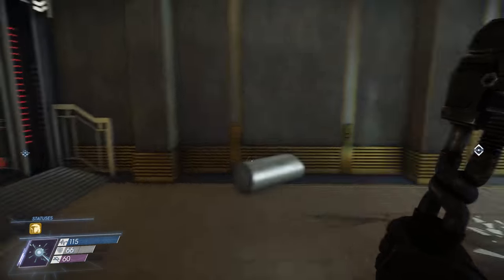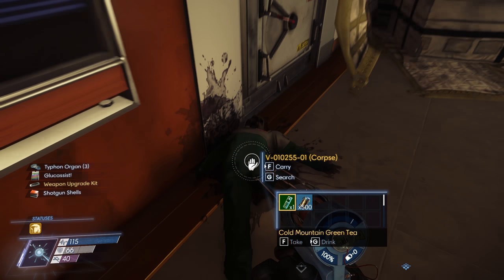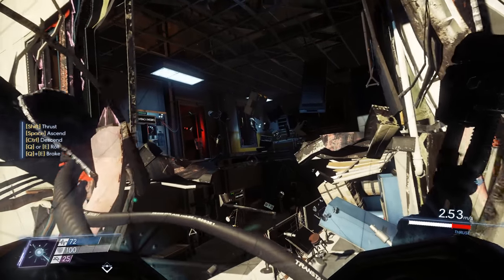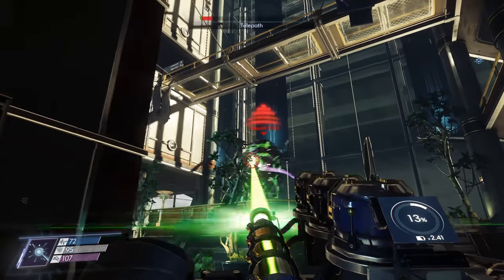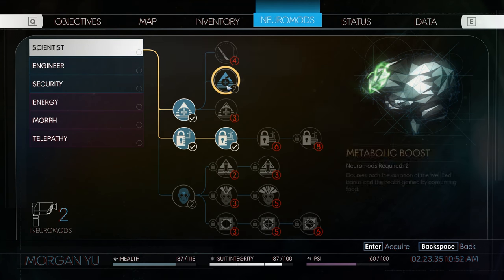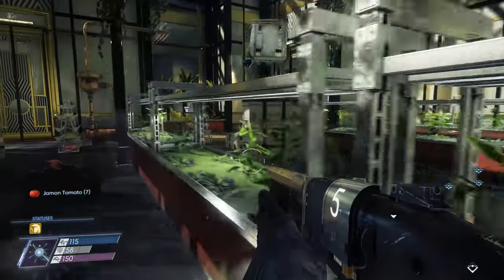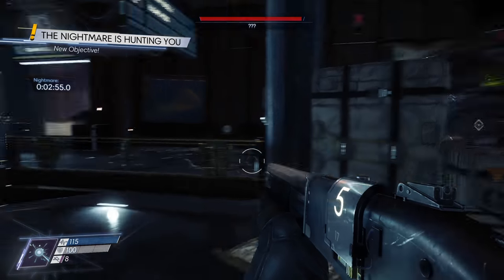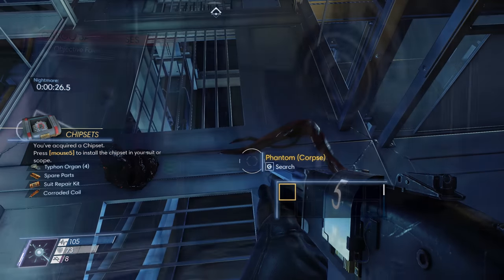Prey Beginner Tips + Weapon Locations & More!